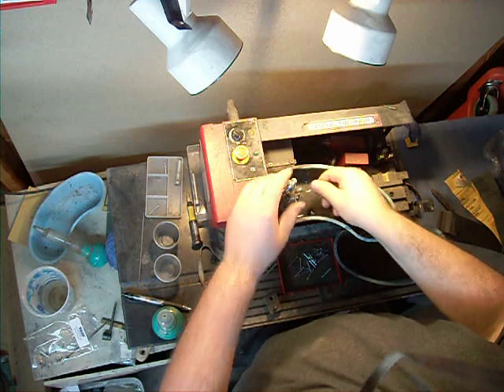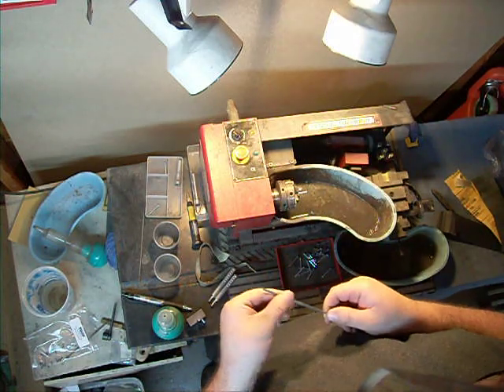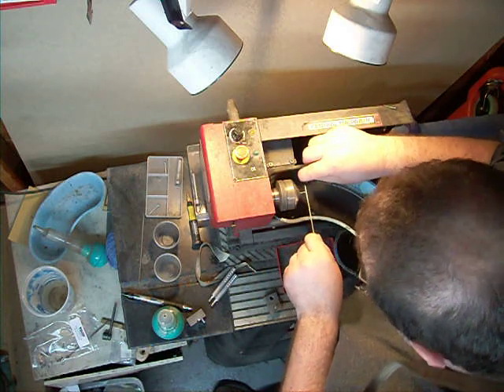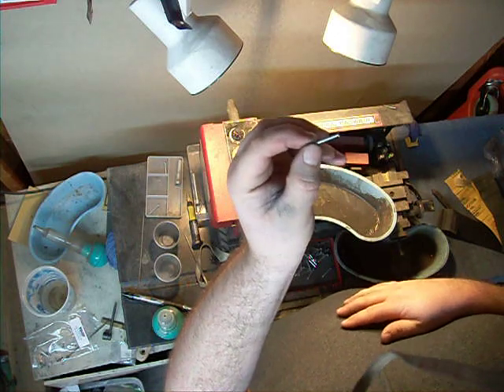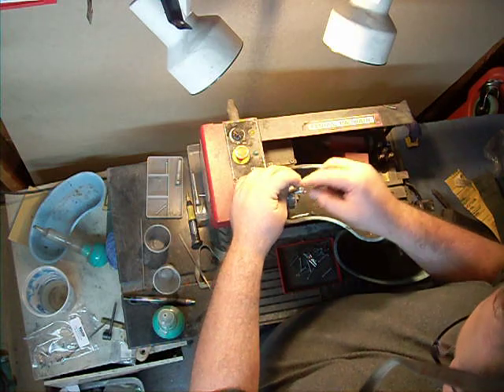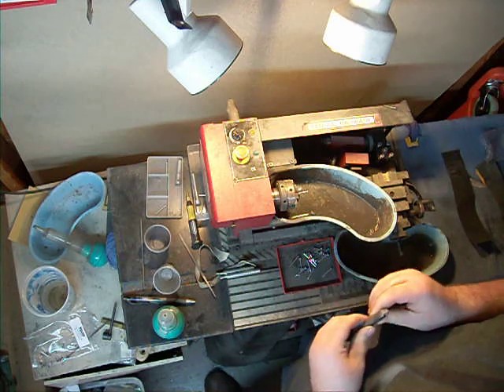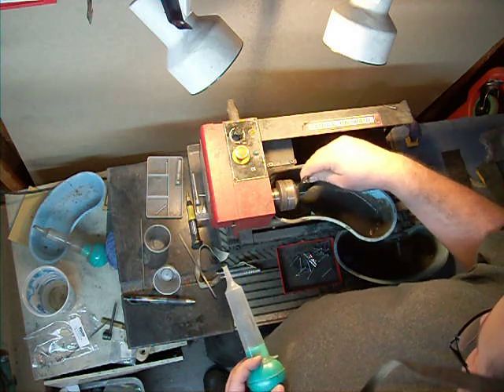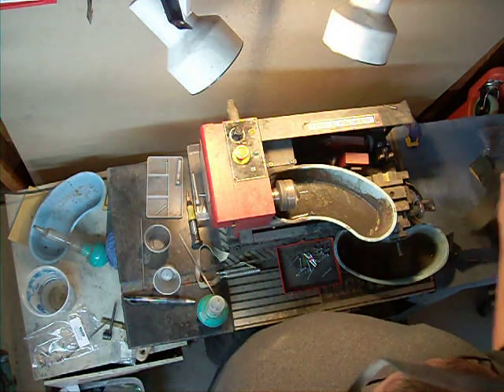How to make prep pinewood derby axles for speed by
Here at Shopvelox we are about producing great pinewood derby products for use by all levels of builders. We offer pinewood derby tools, wheels, axles, cars, and pinewood derby dry lubes.  We even offer a dyno testing service were we run your car, time it and  video tape it,  and offer you suggestion on how to speed it up. All you pay for with the testing is shipping. So, if you are looking for dynamic speed products with a high level of craftsmanship let us help you out.

for your pinewood derby needs. If you don't see it let us know and we may be able to get it.

This is a demonstration on how to prep pinewood derby axles for a race Using this method we are able to achieve fast speed on our car. Check our other videos to see car that run on these axles. They are fast.

Pinewood derby race car speed axles graphite dry lube prep preporation prepare fastest pinewood derby axles wheels winner race how to make a pinewood derby car pinecar royal ranger awana